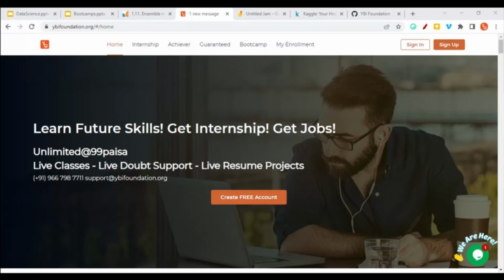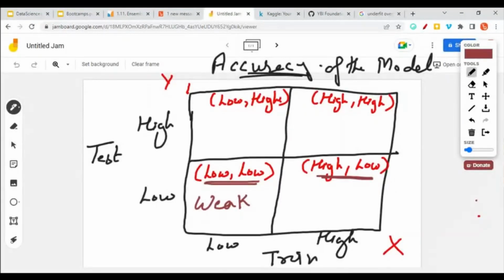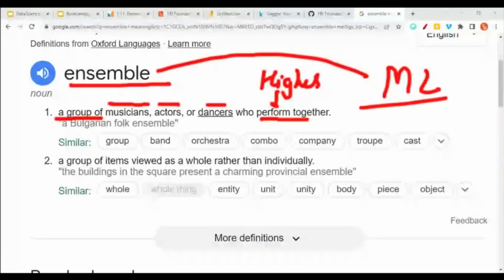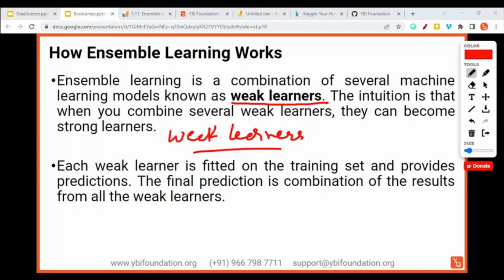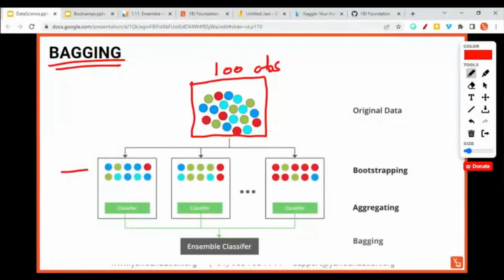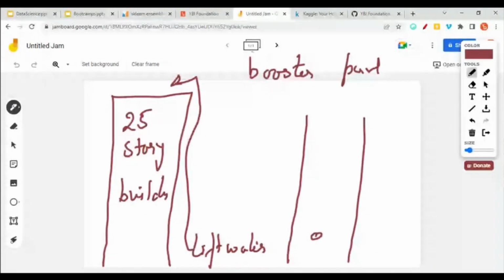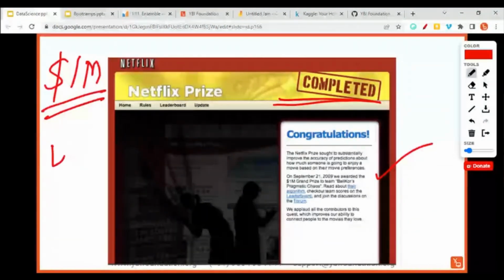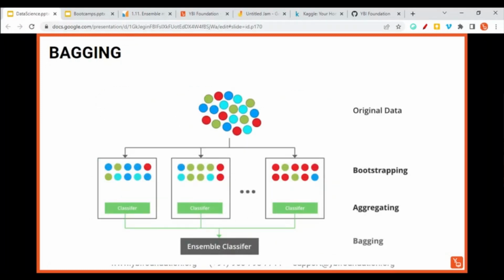Winning Models with Python | Ensemble Modelling | Real World Problems | Hands-On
PLAY PAUSE PRACTICE this video and in case of doubt ask our faculty by joining our Live Online Daily Doubt Sessions

For Query Call : (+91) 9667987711